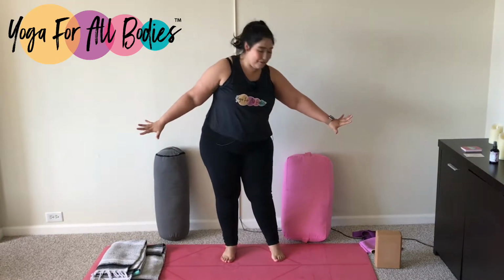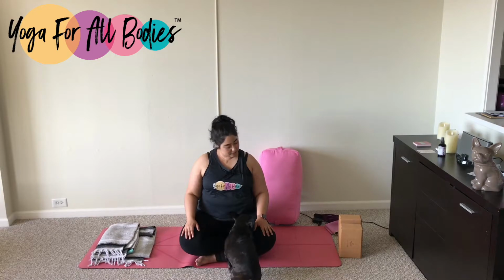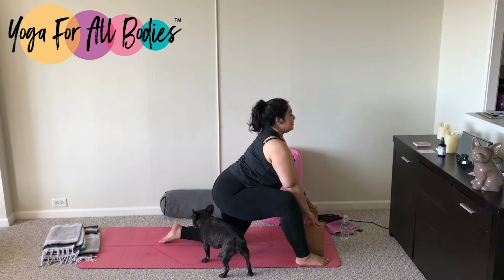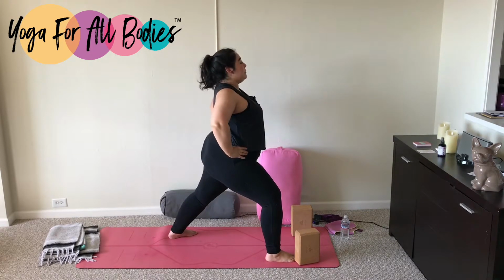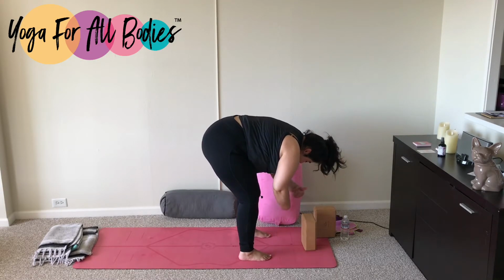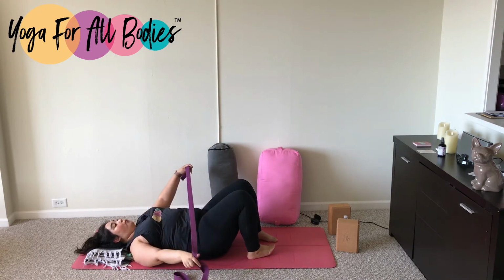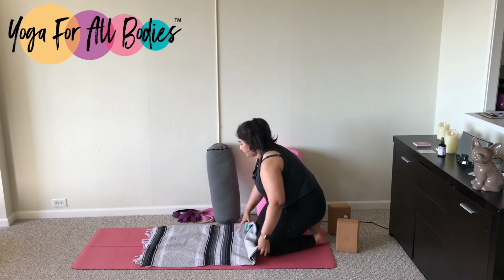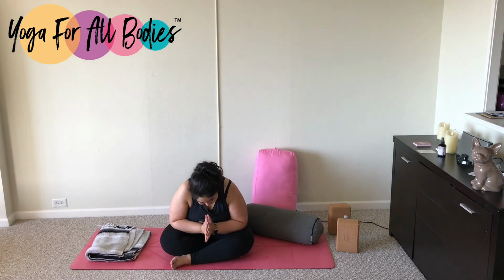Yoga for all Bodies™ - Release the tension from the legs and hips!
Enjoy this Body Positive Hatha Flow created for you to enjoy your practice no matter your size, shape, abilities, age, or experience with yoga!

This class is based on options and variations of yoga poses that work for your body. Expect the use of tools for success, aka props, to support your practice: bolsters, blocks, strap, and blankets!
Move, breathe, relax, and enjoy living in your own and unique body!

Please consult your physician before starting any new fitness or exercise program. In participating in these yoga classes, you agree that you are doing so at your own risk. You should understand that when participating in any movement program, there is the possibility of physical injury. Never force your body, be mindful,  listen to your body, and act accordingly. In voluntarily participating in these yoga practices, you assume all risk of injury to yourself and agree to release and discharge Natalia Tabilo and/or Yoga for All Bodies™ from any and all claims or causes of action, known or unknown, arising out of Yoga for All Bodie’s negligence.